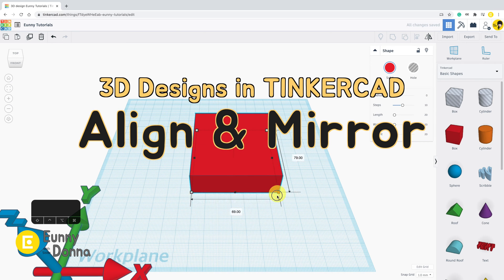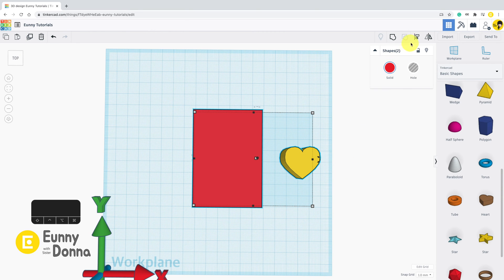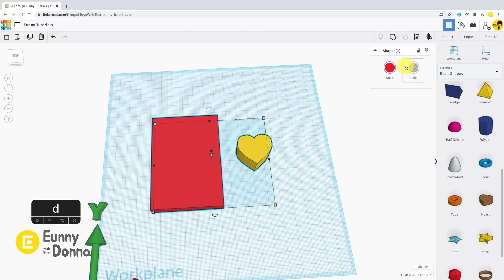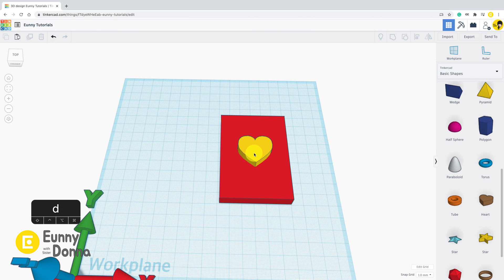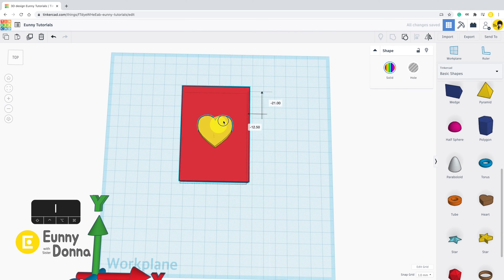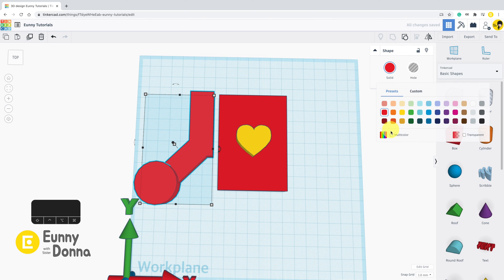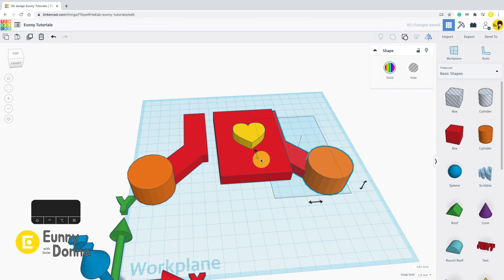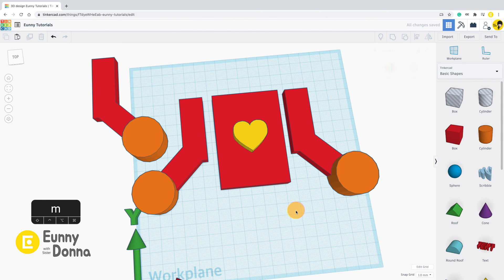9. Align & Mirror - Tinkercad Basic Tutorial Guide for Beginner | 3D modeling how to make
There is a Korean book having the same tutorials of the videos series.
Tinkercad Basic Tutorial Guide for Beginner  | 3D modeling how to make